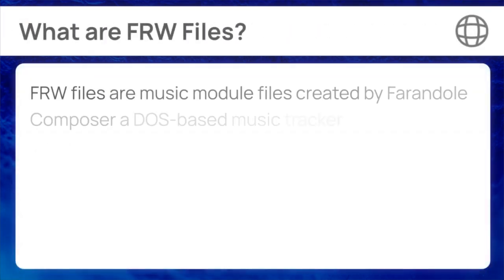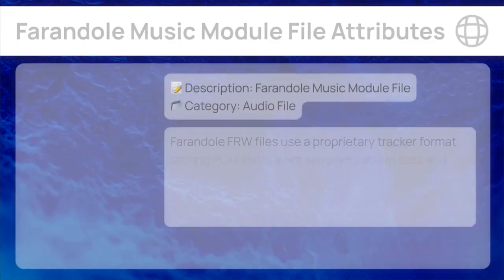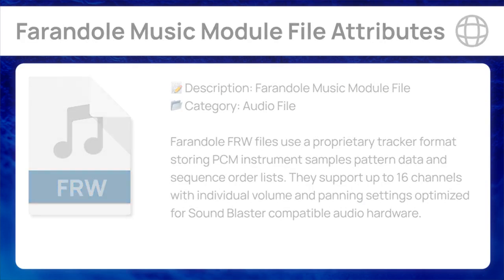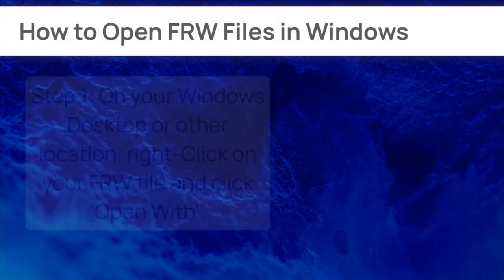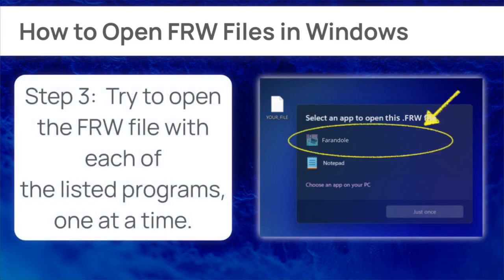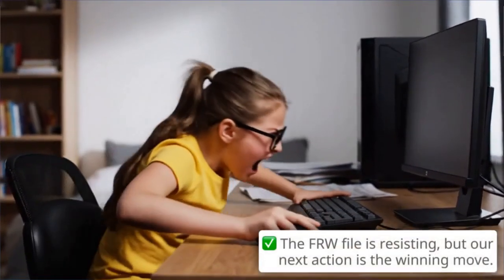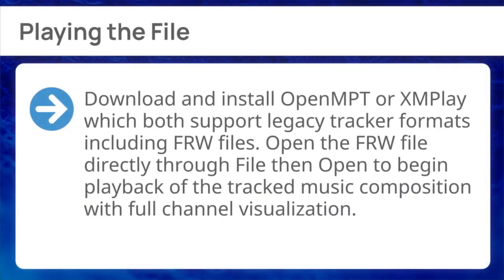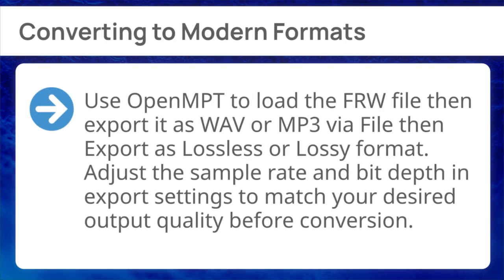How to Open FRW Files (OpenMPT or XMPlay)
Stuck with Farandole Music Module File formats that just won't launch? Don't delete it! I'll demonstrate the best way to open and repair these FRW files on any Windows version, including a universal viewer solution. 🪄✨ Universal File Solution (Download)

FRW files are music module files created by Farandole Composer a DOS-based music tracker from the 1990s. They contain sequenced note patterns instrument samples and playback instructions in a compact tracked format popular in the demoscene community.

Farandole FRW files use a proprietary tracker format storing PCM instrument samples pattern data and sequence order lists. They support up to 16 channels with individual volume and panning settings optimized for Sound Blaster compatible audio hardware.

▶ Fixing FRW Errors:

- Playing the File
- Match the file with the right FRW Windows software
- Find out what type of data the FRW file holds
- Repair corrupted or incorrect FRW file associations
- Editing the Composition
- Fix Windows errors that prevent FRW from opening
- Find out when and why the FRW file format was developed

▶ FRW Viewing Apps:

Farandole (Adlib Inc.)

🛠️ Troublehsooting Steps:

1️⃣ Playing the File

Download and install OpenMPT or XMPlay which both support legacy tracker formats including FRW files. Open the FRW file directly through File then Open to begin playback of the tracked music composition with full channel visualization.

2️⃣ Converting to Modern Formats

Use OpenMPT to load the FRW file then export it as WAV or MP3 via File then Export as Lossless or Lossy format. Adjust the sample rate and bit depth in export settings to match your desired output quality before conversion.

3️⃣ Editing the Composition

Open the FRW file in OpenMPT to view and edit individual patterns instruments and sequence data. Save your modifications in the IT or XM format for broader compatibility with modern tracker software and music production workflows.

Timestamps:

00:00 - FRW File Overview
00:27 - Understanding FRW Files
00:44 - FRW Structural Layout Guide
01:01 - Who Supports FRW?
01:18 - Opening FRW Files
01:47 - Debugging FRW Files
02:45 - All-in-One File Viewers